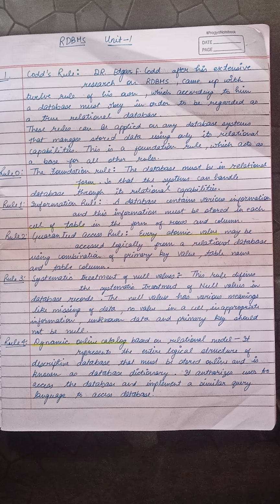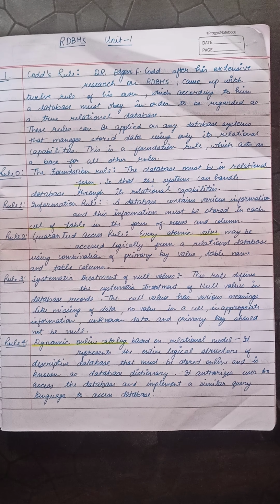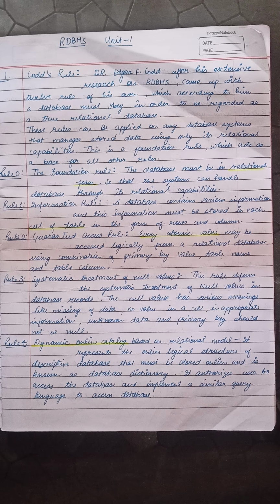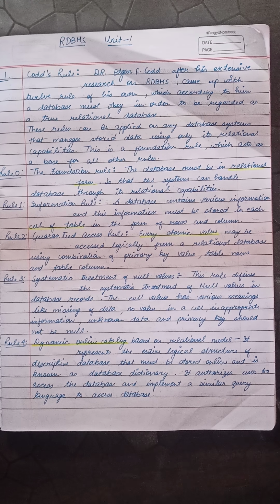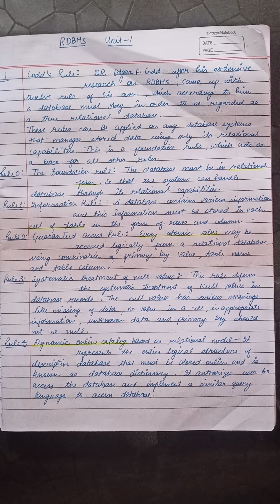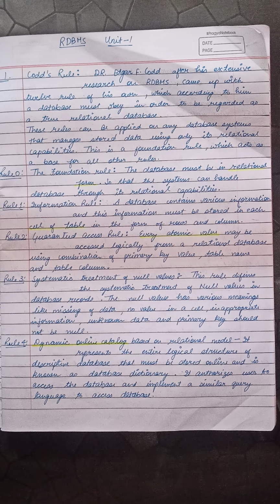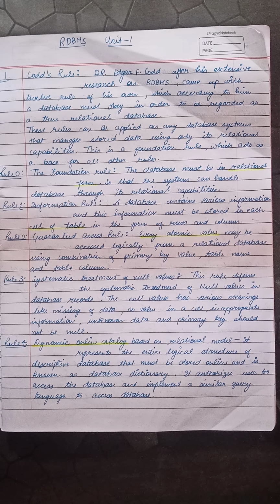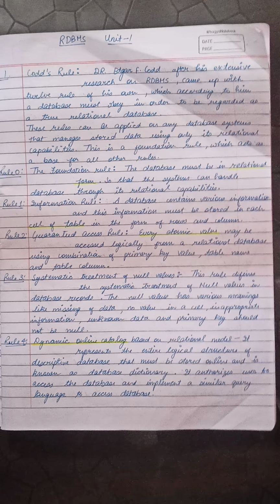codd's rule (RDBMS) , notes and explanation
codd's rule for relational database management system